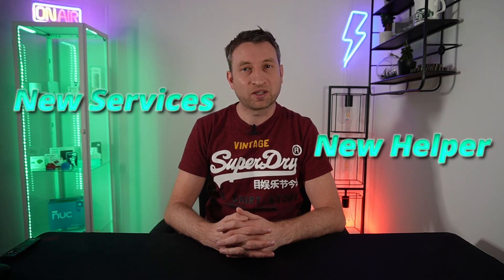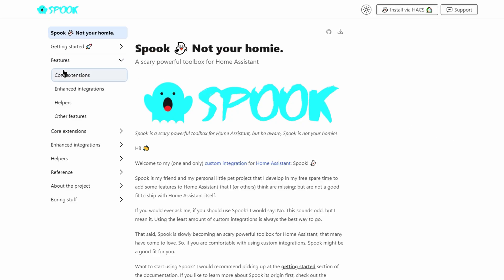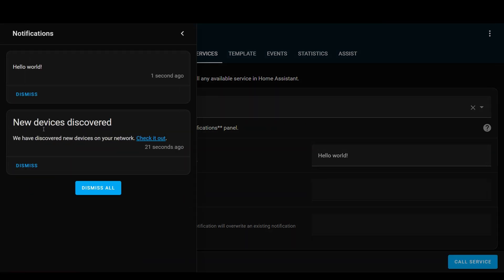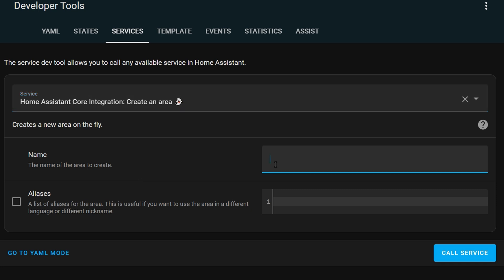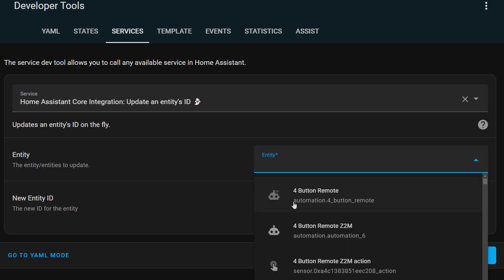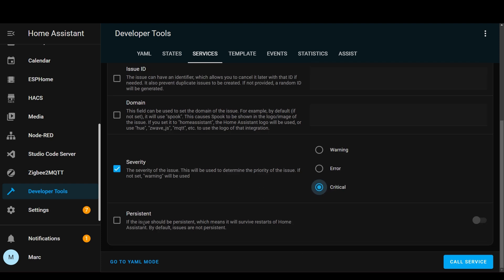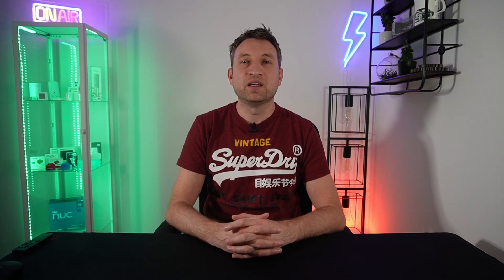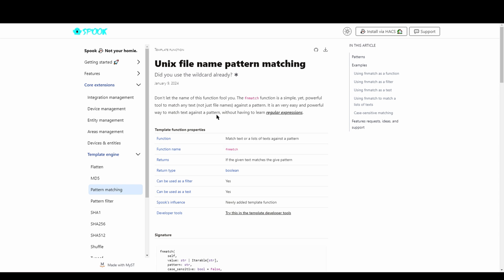Add New Features to Home Assistant! | Spook Toolbox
The Home Assistant Spook Integration adds new functionality such as services and helpers. It opens up the possibility for new types of automations with all of the new services available!

00:00 Intro
01:39 Install via HACS
02:20 Repairs Functionality - Identify Issues & Create New Repairs
04:41 Disable Google and Alexa Voice Integrations
05:19 Spook Services
05:40 Add BluePrints via a URL
05:53 Areas - Create, Delete, Add Entities
06:27 Delete Unused Entities
06:50 Disable Devices, Entities & Integrations via a Service Call
07:30 Disable Polling Updates
07:57 Change Entity Ids
08:18 Additions to Input Numbers, Input Selects
08:46 Assign Device Tracker to a person
09:37 Import Long Term Statistics
09:55 Repair Issues - Creating one shown in action
10:15 Classic Spook - Useless Service Calls
10:38 Update Timer Duration
11:12 Create, Delete, Update Zones
12:08 Force Restart Home Assistant
12:42 Inverse Helper Function
13:33 Jinja2 Templating Improvements - New Functions
14:13 Outro